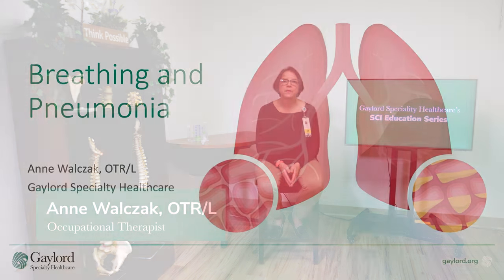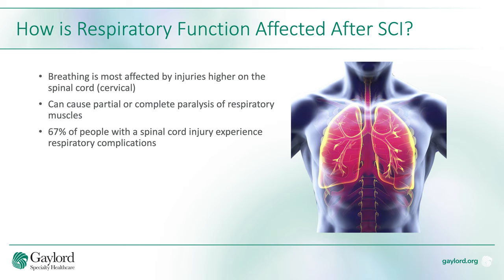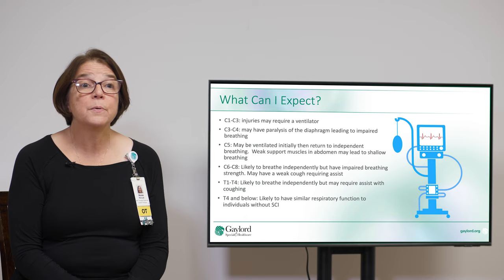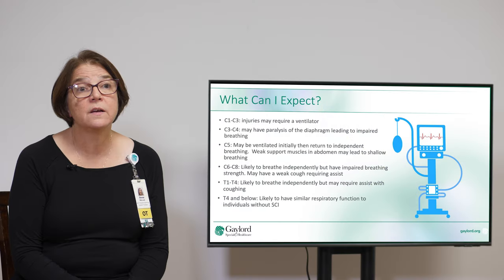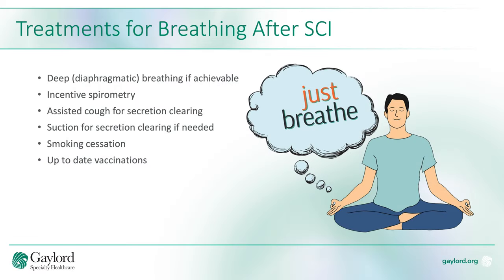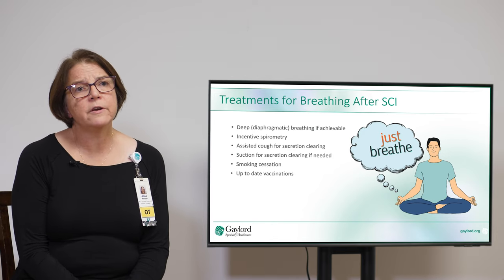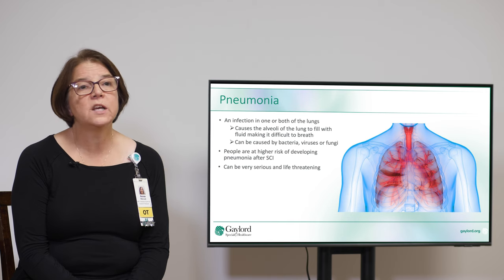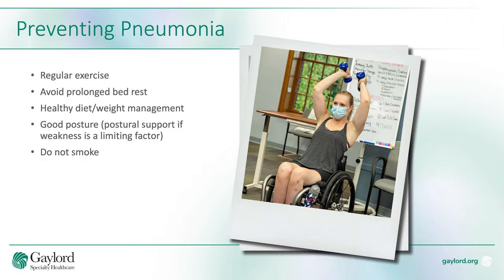SCI Education Series: Breathing and Pneumonia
Breathing issues after a spinal cord injury are generally affected by where on the spine the injury occurs. The higher the injury is on the spine, especially in the cervical region, the more likely it is to impair breathing. About 67% of patients with a spinal cord injury will experience some kind of breathing impairment. Gaylord Occupational Therapist Anne Walczak discusses the different types of breathing issues that may occur as well as how breathing can be managed.

The Spinal Cord Injury Educational video series is based on in-house lectures given by our staff to patients recovering from a spinal cord injury. To make the information more accessible, the series is being recreated, filmed, and put on our YouTube channel and our website. Our goal is to make it easier for patients and their families to access this information. Additional videos will be added as they are recorded.